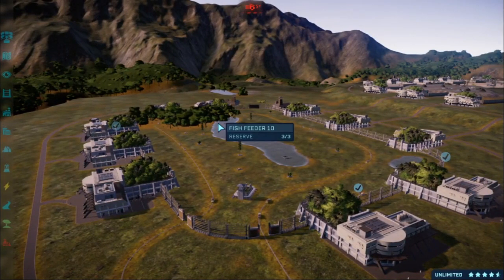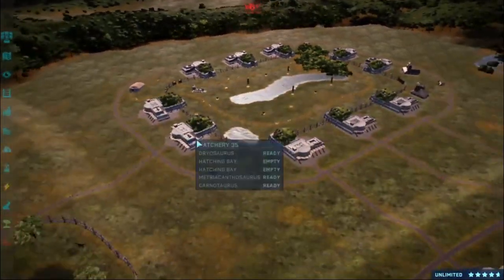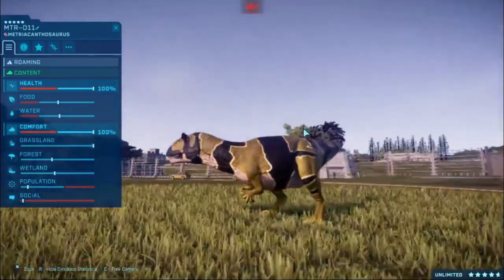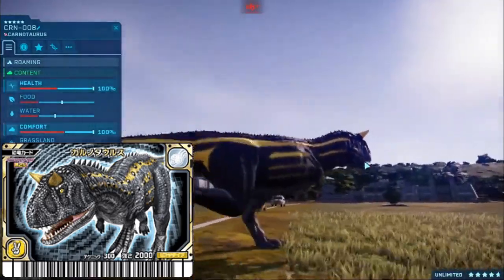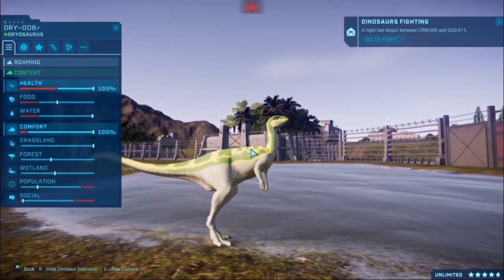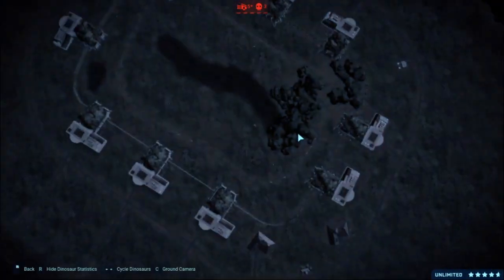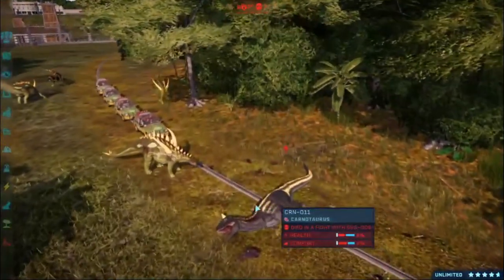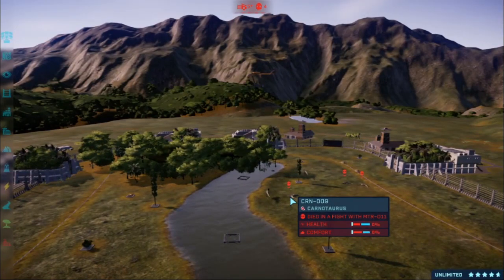Jurassic World Evolution | Mod Showcase | Dinosaur King Skins Part 3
Jurassic World Evolution, Mod Showcse, Even More Dinosaur King Skins:
Hope you all enjoy me showcasing 4 more skins based of dinosaur king skins.